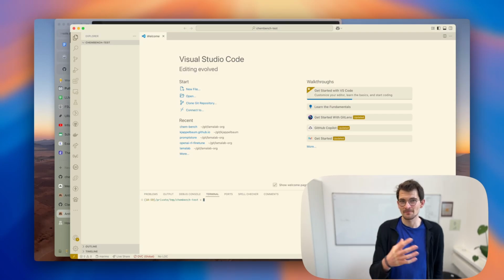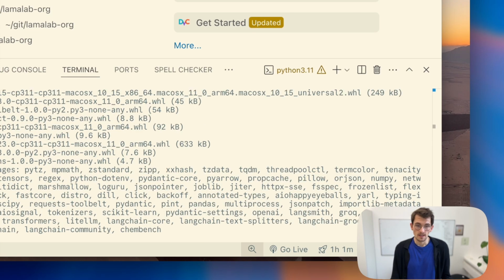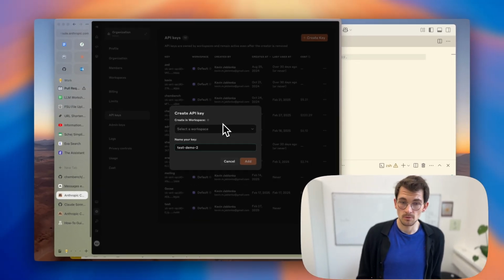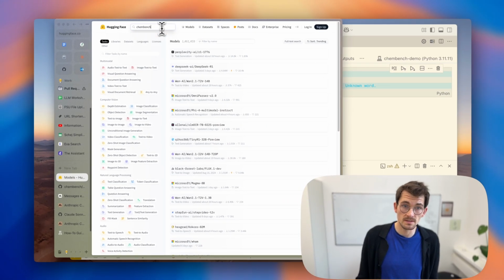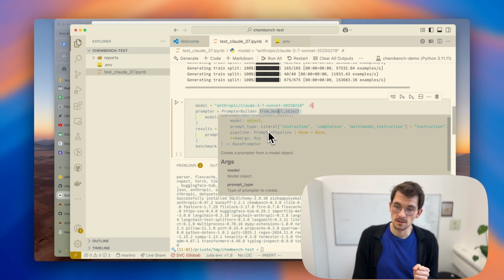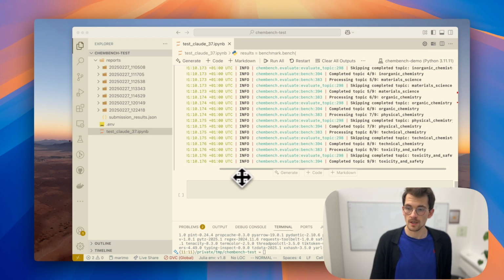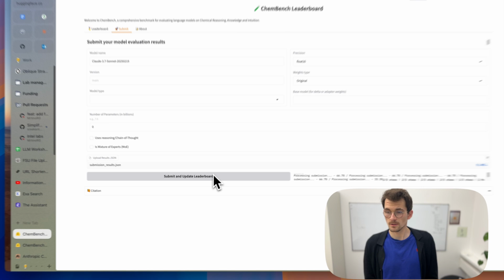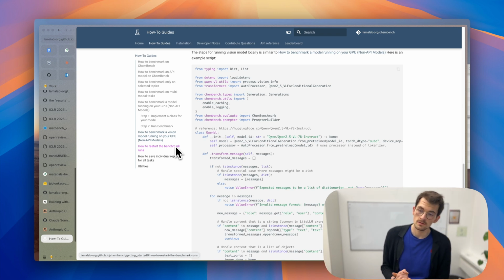Hands-on introduction to ChemBench: From installation to leaderboard submission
This video gives a hands-on introduction on how to test a model using ChemBench. We walk through installation, benchmarking of a model and submission to the HuggingFace Leaderboard.